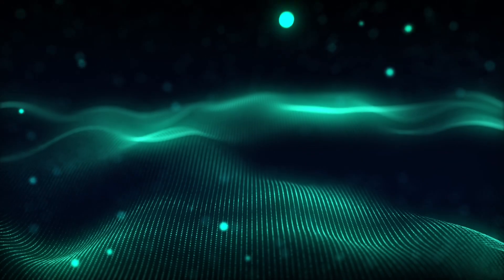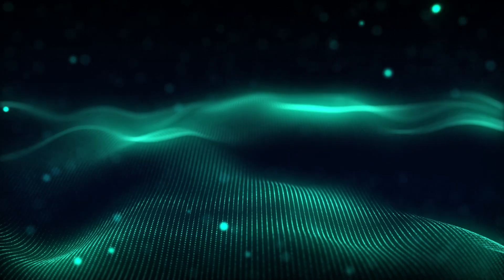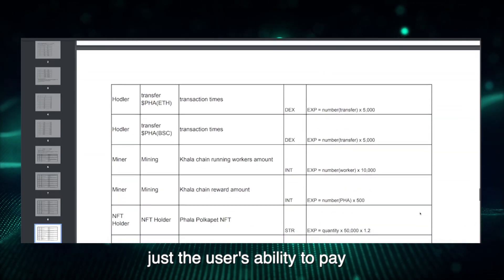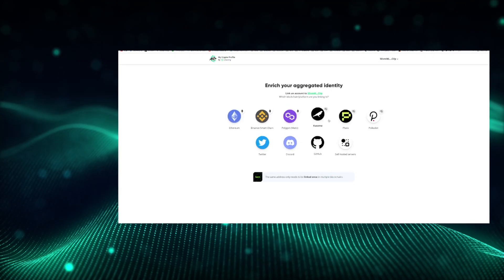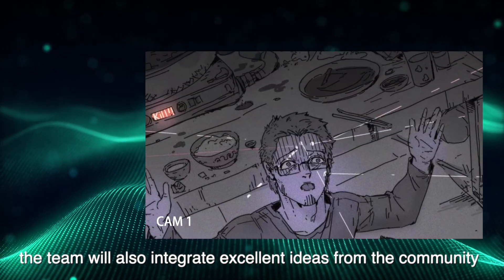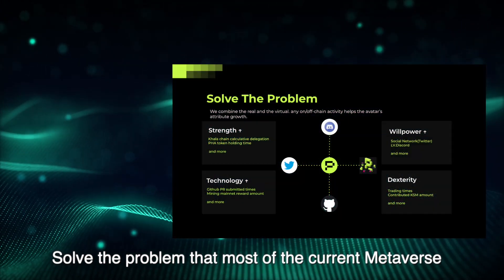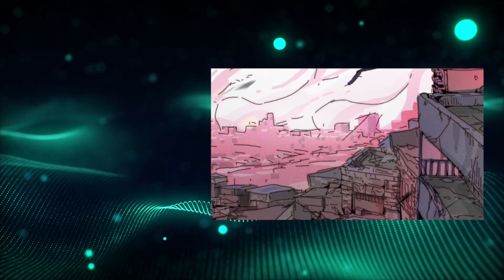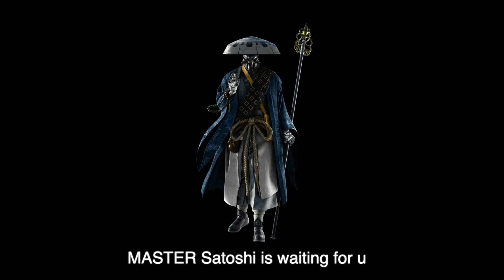Get to know PhalaWorld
PhalaWorld is a gamification extension to bring blockchain and dapp into the metaverse which was incubated by Phala Network.

In this video, the following questions will be answered.
- What is PhalaWorld?
- What unique value do PhalaWorld features (Play to Build & Soulbound) bring in?
- What need does PhalaWorld meet?
- How does PhalaWorld set aside from other competition?
- PhalaWorld Roadmap in 2022